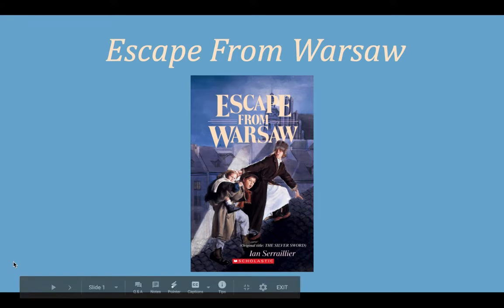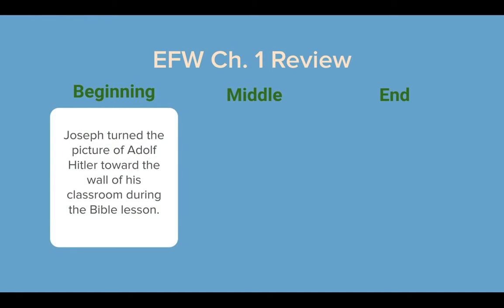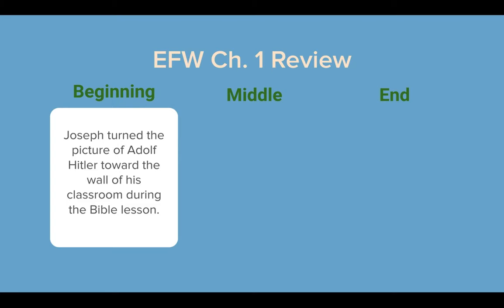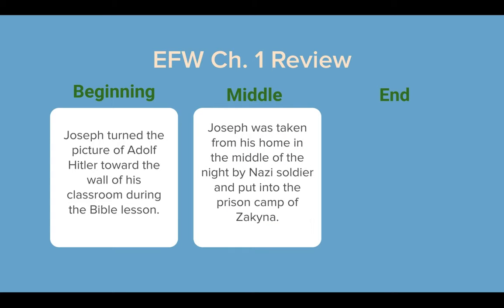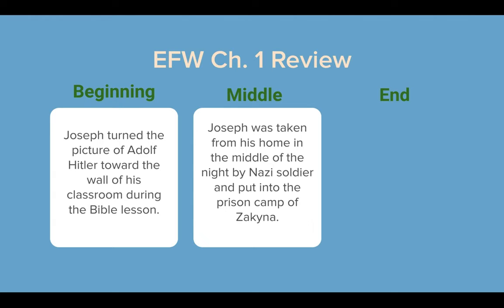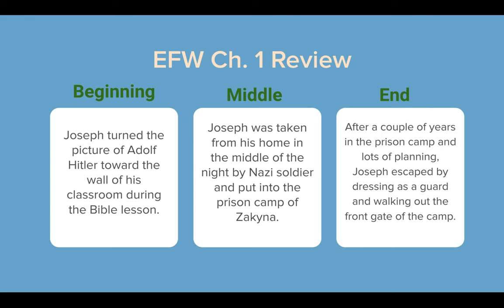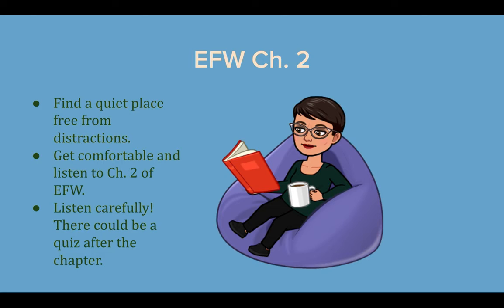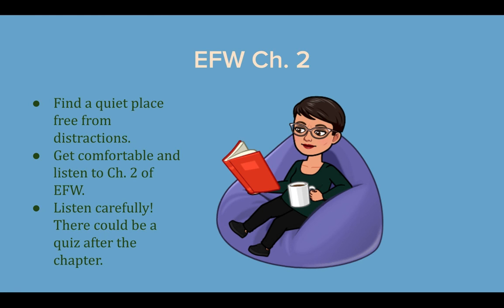3:26 EFW Ch 2mp4